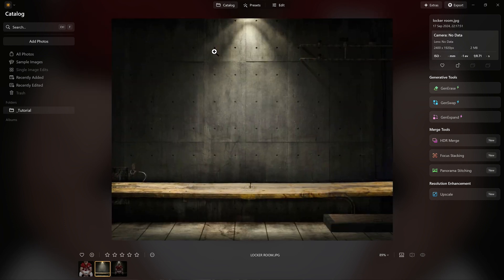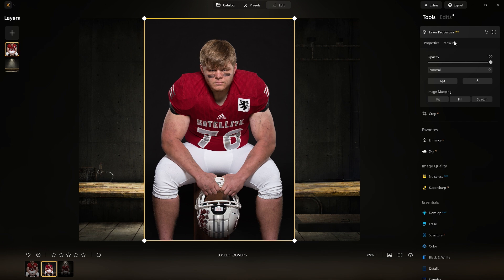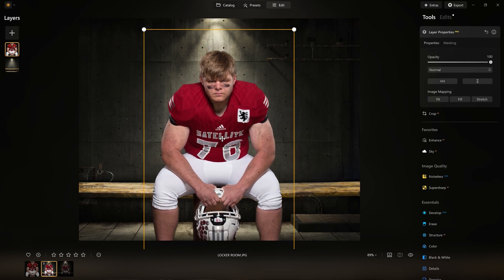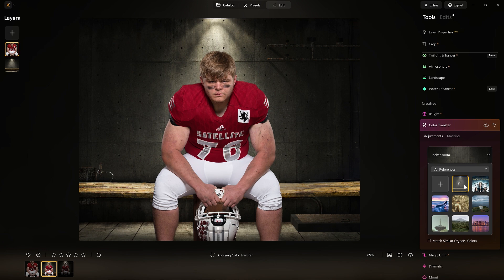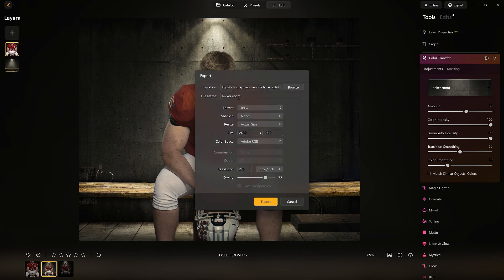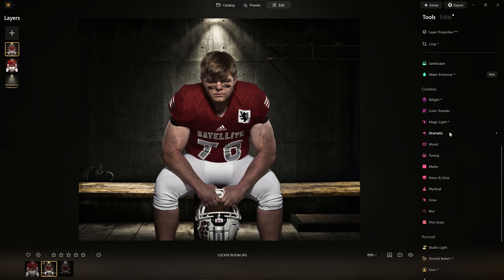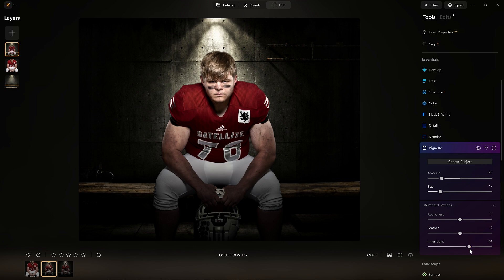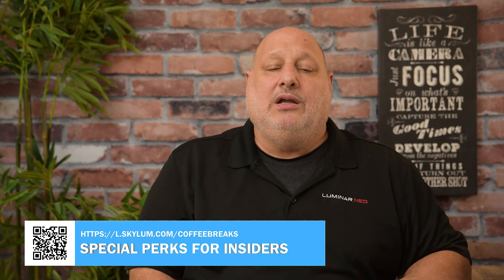Create Realistic Composites Using Color Transfer | Luminar Neo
Learn how to transform your composites into professional-level images with color transfer.